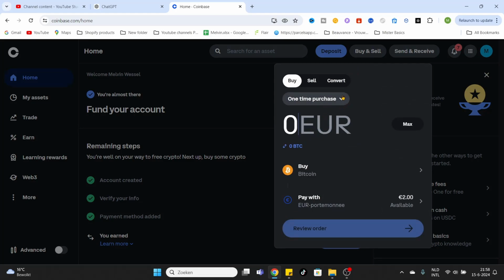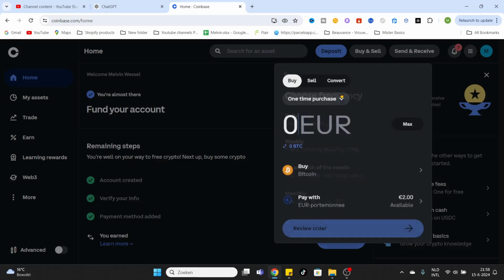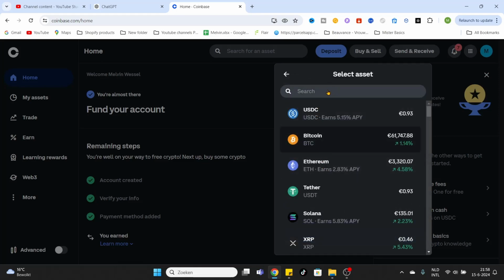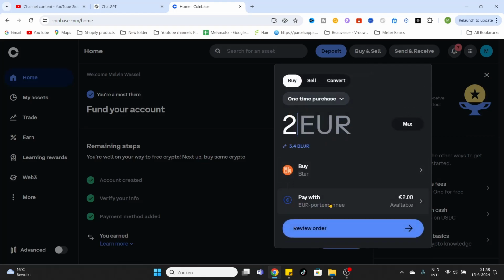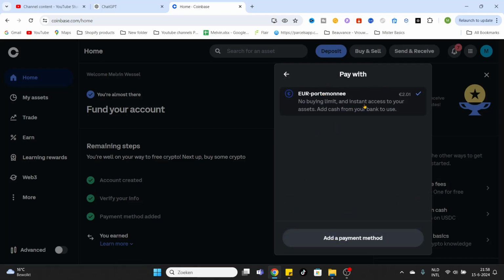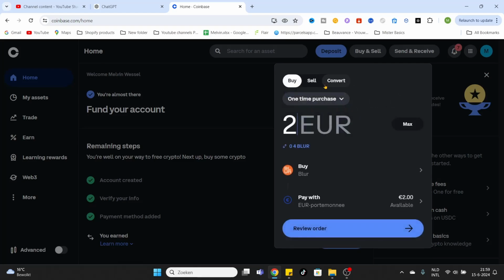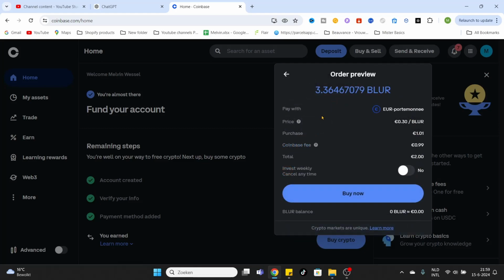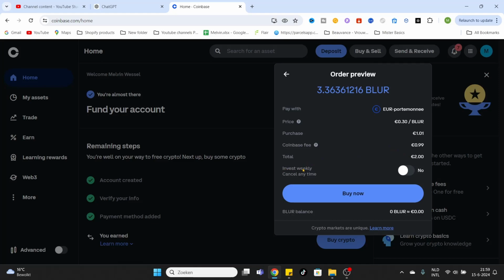How to Buy BLUR on Coinbase (Step By Step)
Learn how to buy BLUR on Coinbase with our detailed, step-by-step guide. Whether you are a beginner or an experienced crypto enthusiast, this video will walk you through the entire process of purchasing BLUR on one of the most popular cryptocurrency exchanges.

On this channel we cover everything from setting up your Coinbase account, adding funds, and navigating the platform to make your first purchase of BLUR.